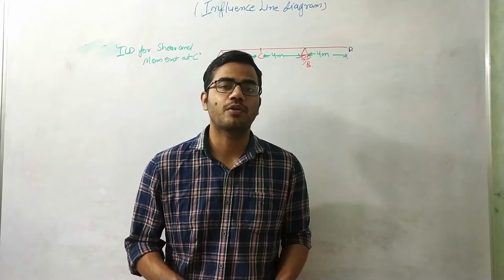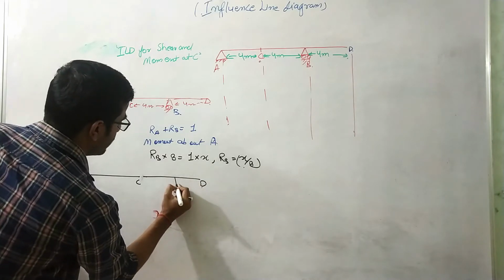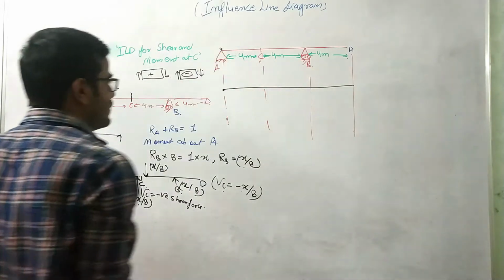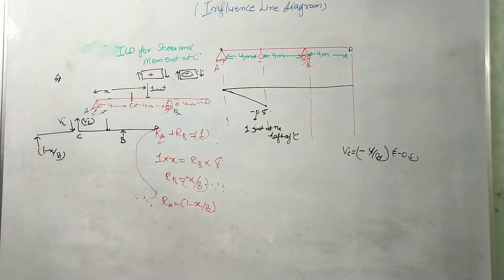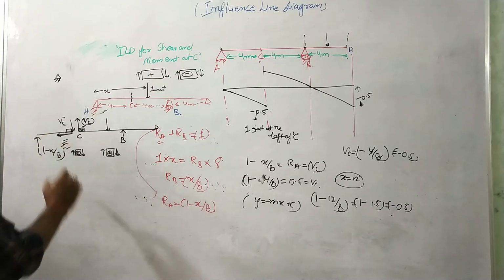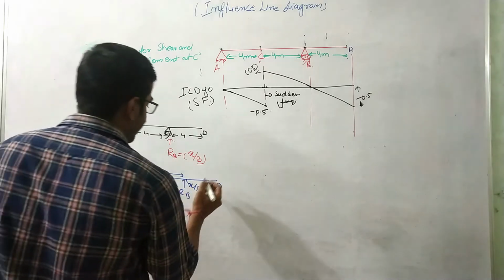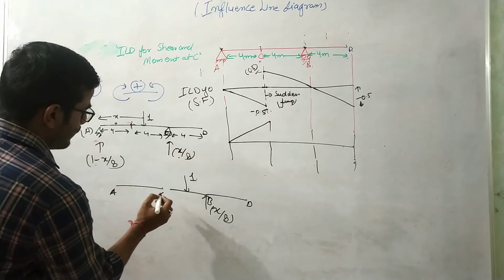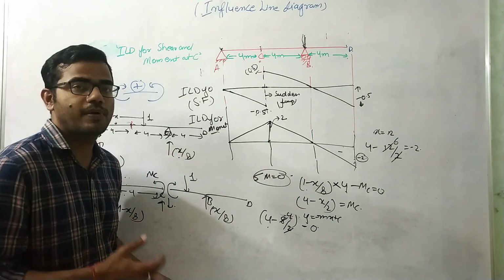Influence line diagram for shear and moment using " Direct method"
In this video I discuss about how to draw influence line diagram for shear and moment using Direct method